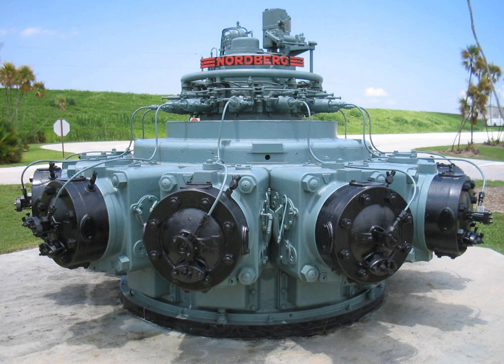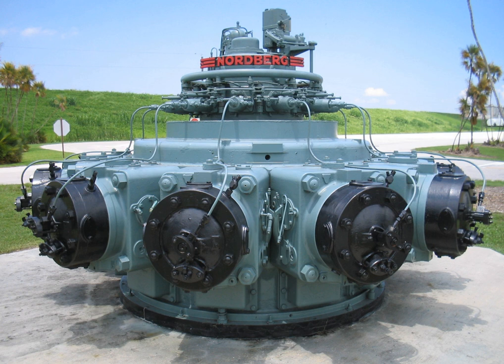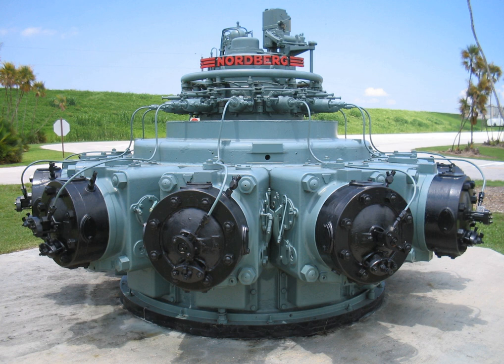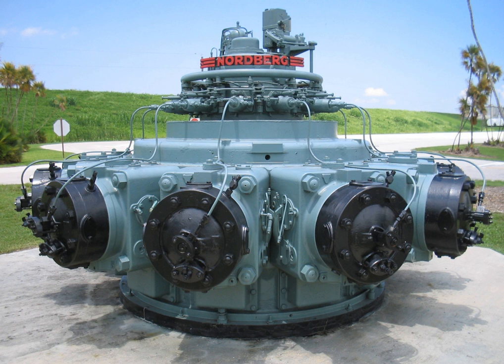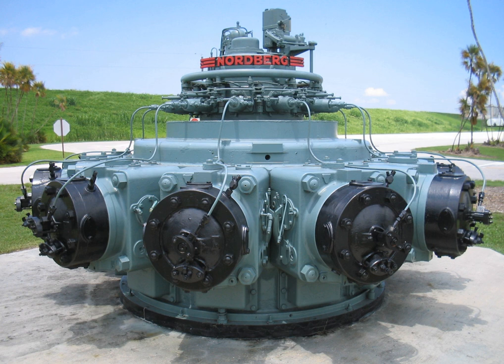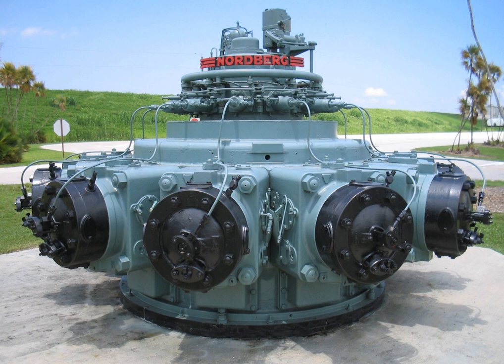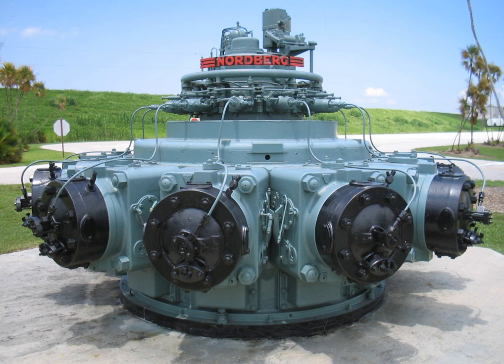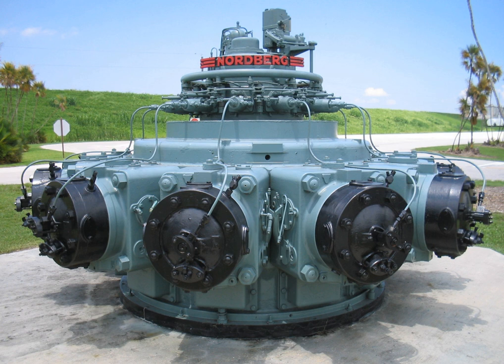Two-stroke diesel engine | Wikipedia audio article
00:00:31 1 History
00:03:02 2 Two strokes
00:08:32 3 Notable manufacturers
00:09:59 4 Bibliography
00:10:08 4.1 Works cited
00:10:42 4.2 Further reading

- Socrates

SUMMARY
A two-stroke diesel engine is a Diesel engine that works in two strokes. It was invented by Hugo Güldner in 1899.All diesel engines use compression ignition, a process by which fuel is injected after the air is compressed in the combustion chamber, thereby causing the fuel to self-ignite. By contrast, gasoline engines utilize the Otto cycle, or, more recently, the Atkinson cycle, in which fuel and air are mixed before entering the combustion chamber and then ignited by a spark plug.